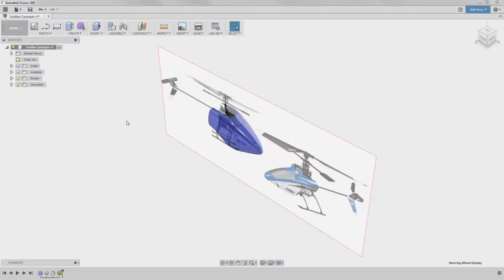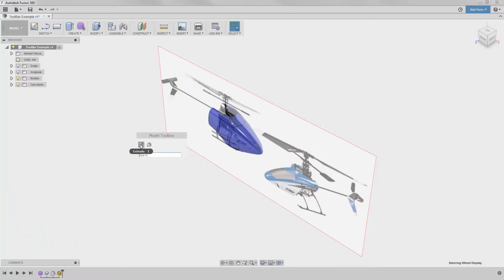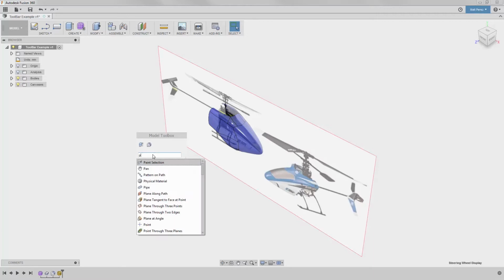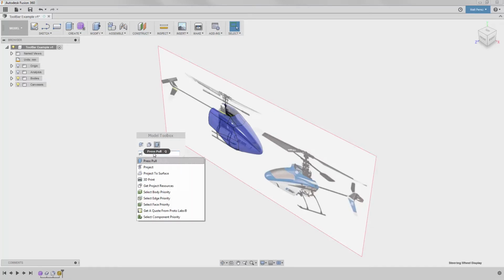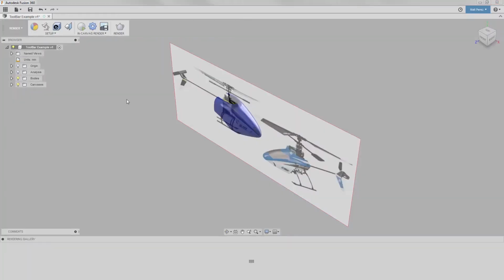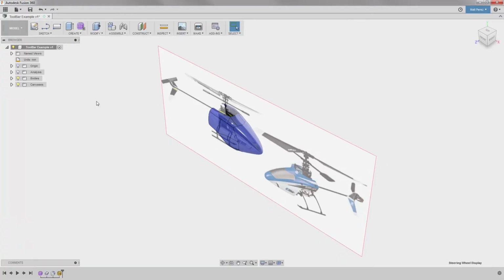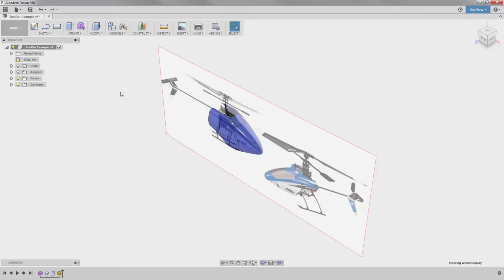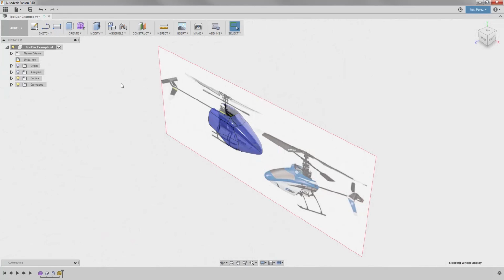L04 04 Toolbox